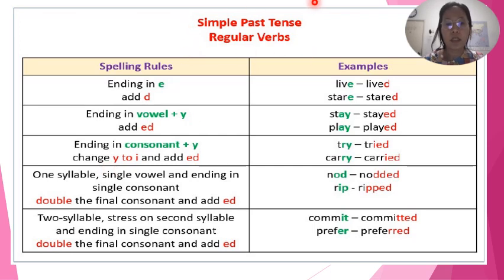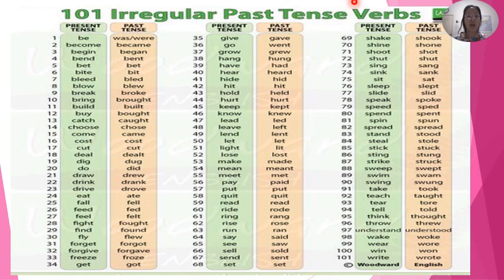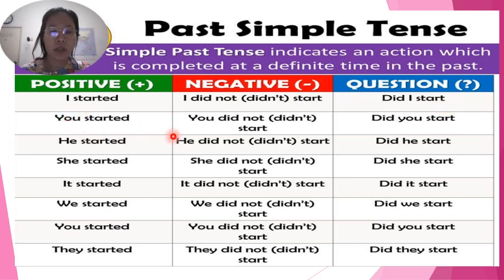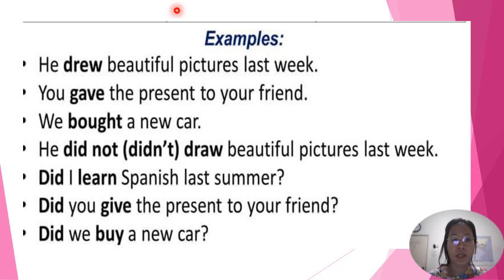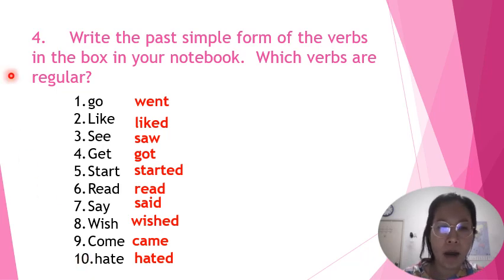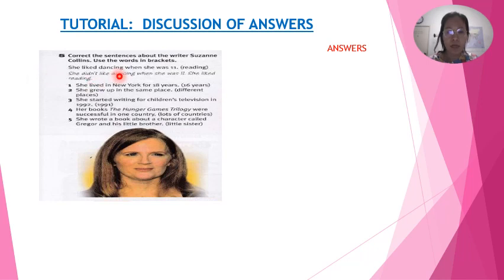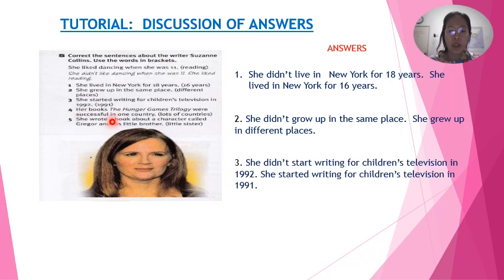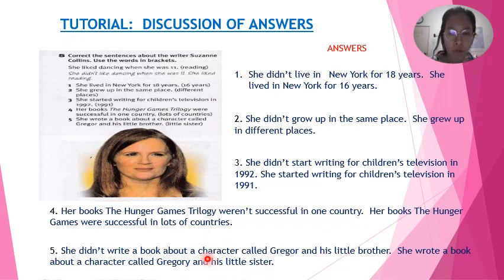ENGLISH FORM 1 I PULSE 2 I UNIT 2: PAST SIMPLE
Notes, explanation & exercises.